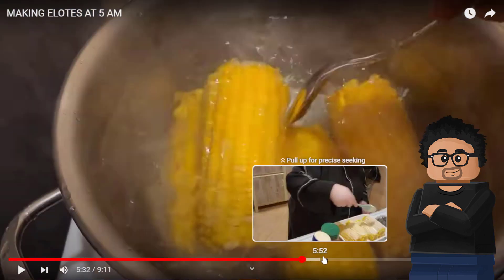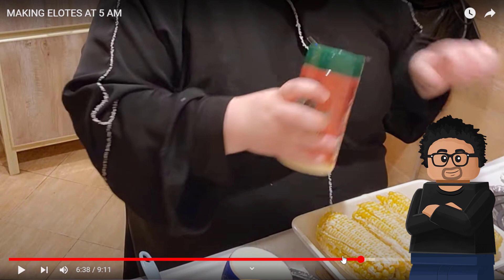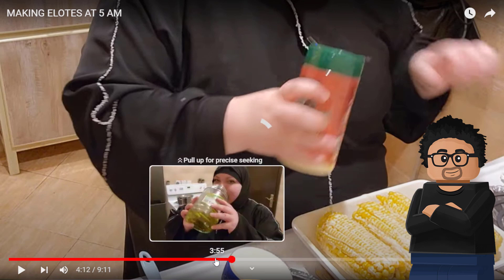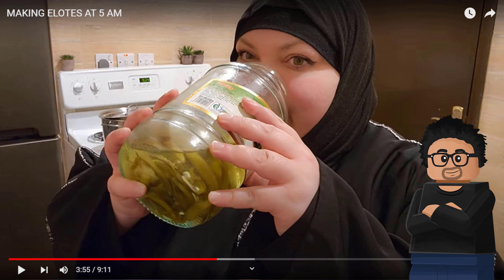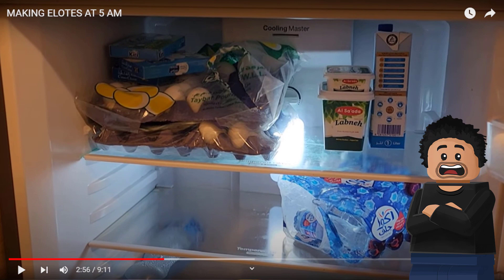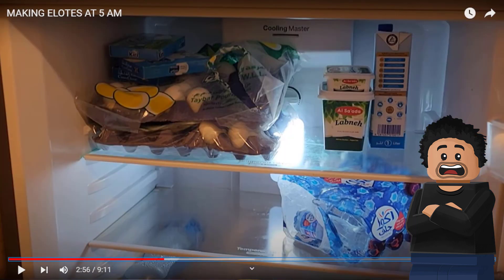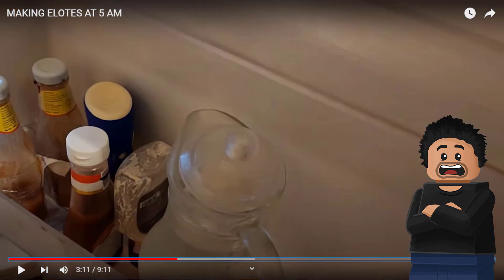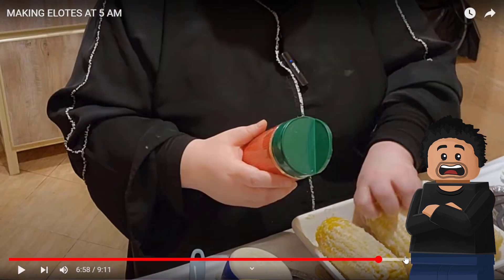Foodie Beauty does 5AM treats but FAILS!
Monty Cruz
Norval, ON
L0P 1K0

DO NOT SHIP BY UPS! They do not deliver to P.O. Boxes in Canada!